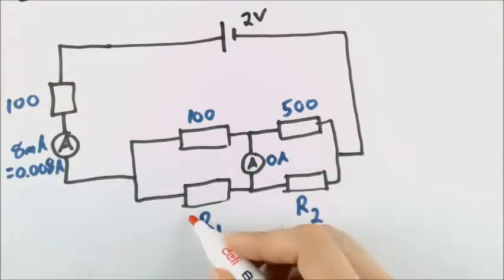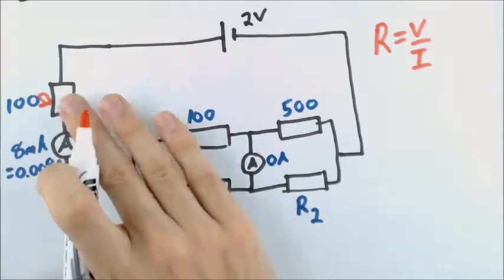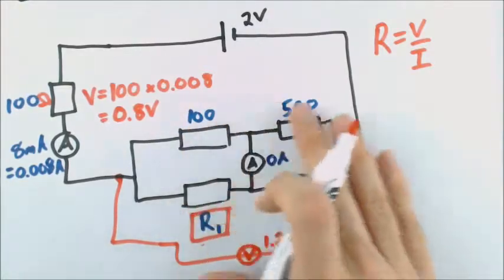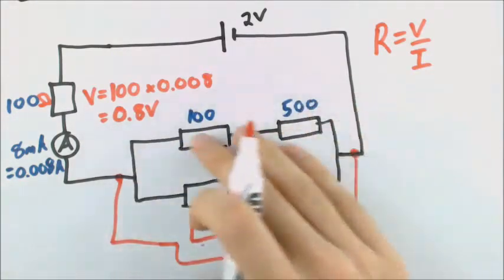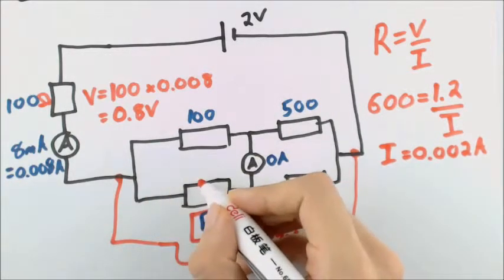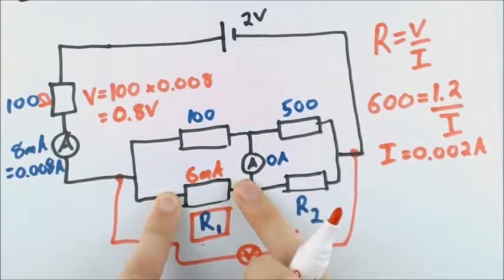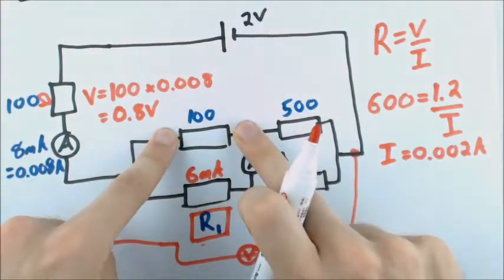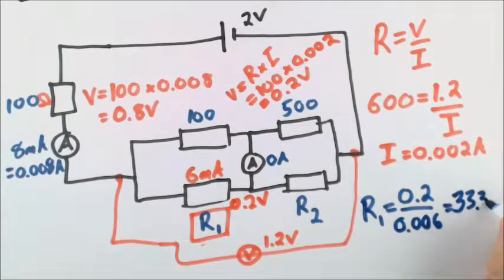SIN 1977 - Question 7